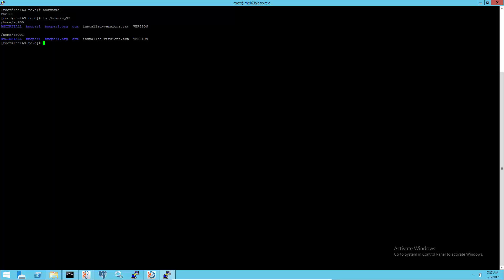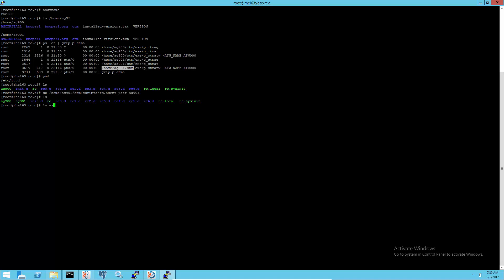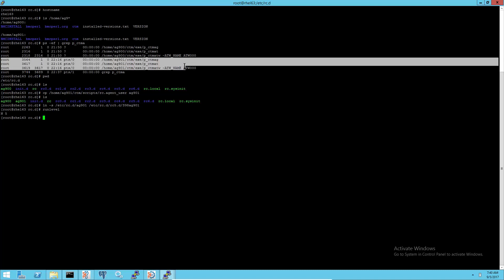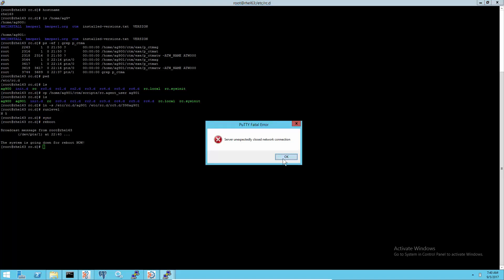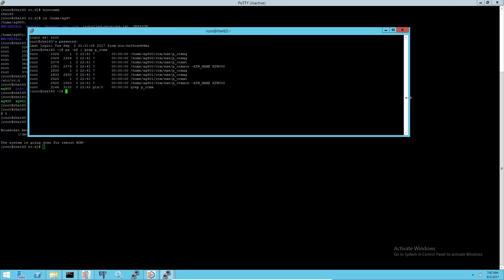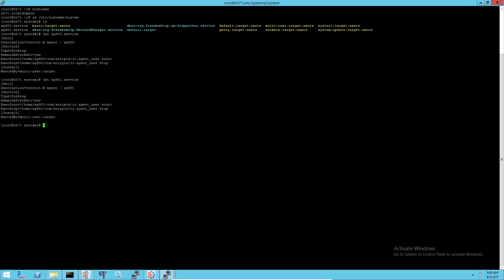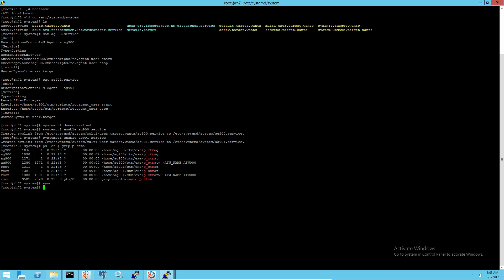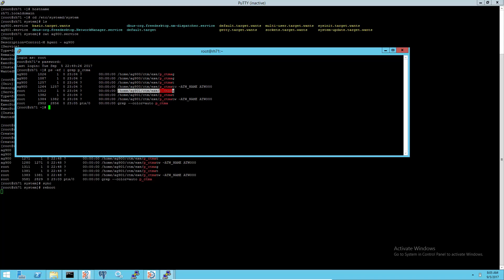How to implement automatic startup for multiple Control-M/Agent instances